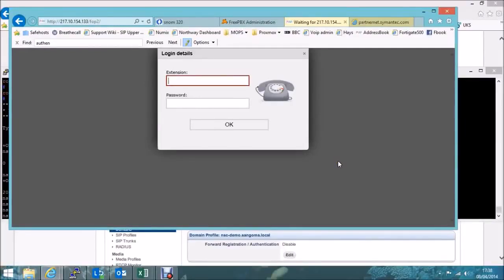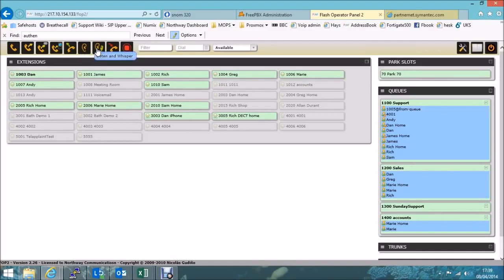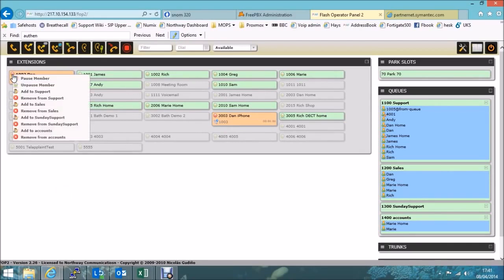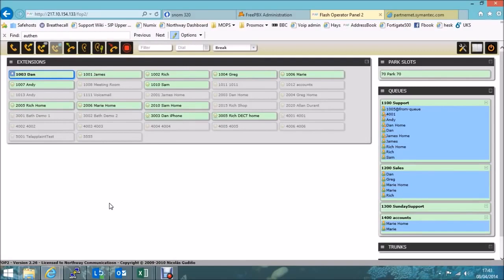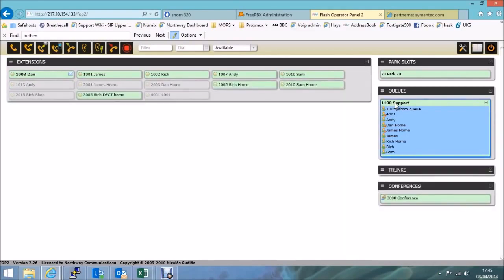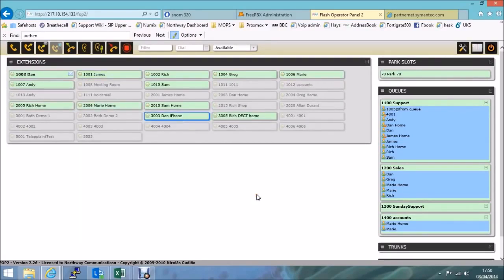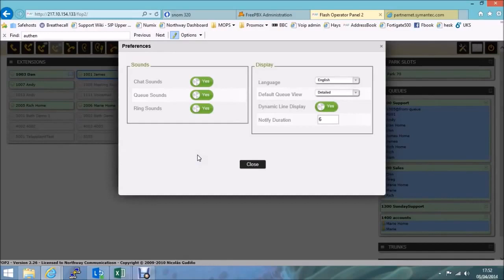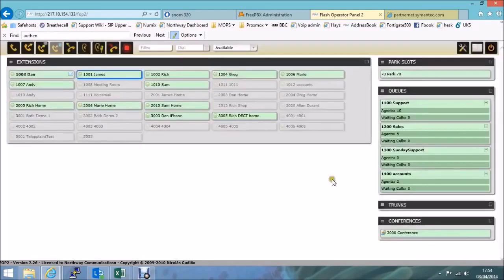2 8 Introduction to My Switchboard